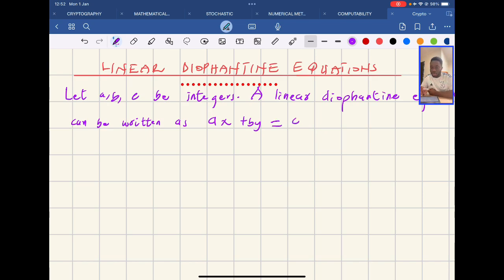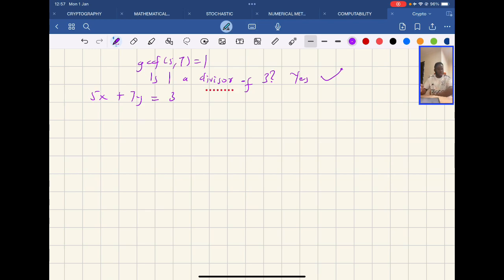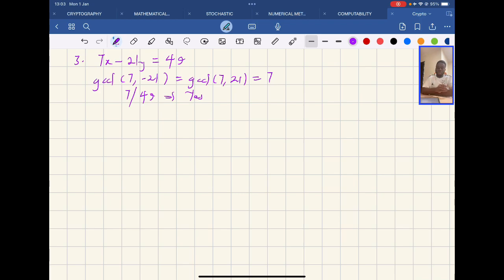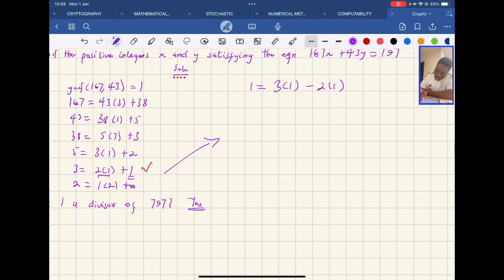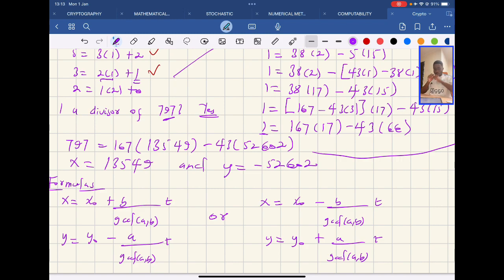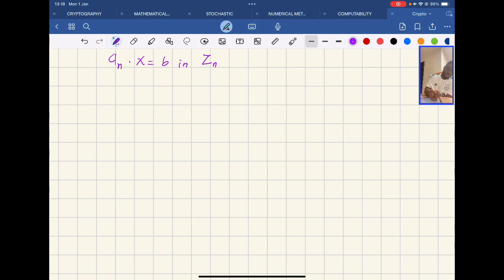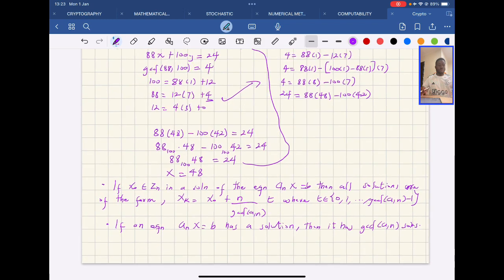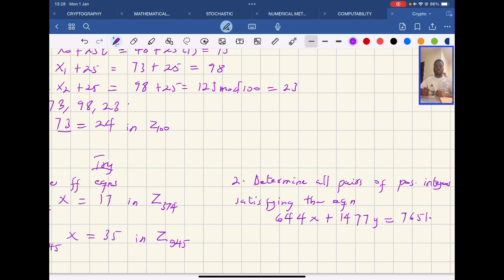Linear Diophantine Equations Part I